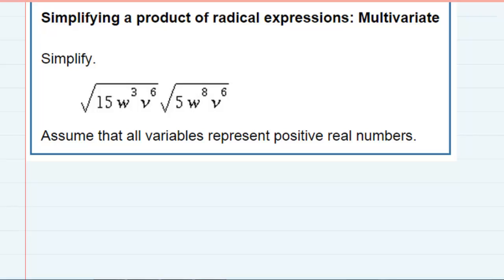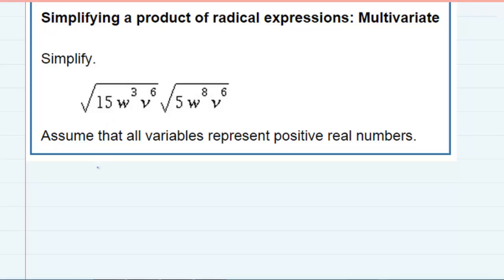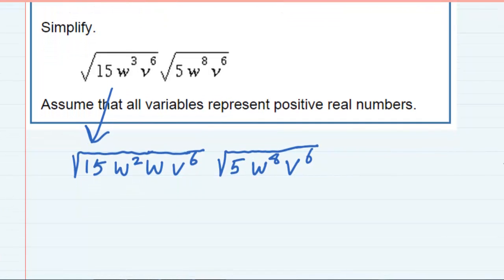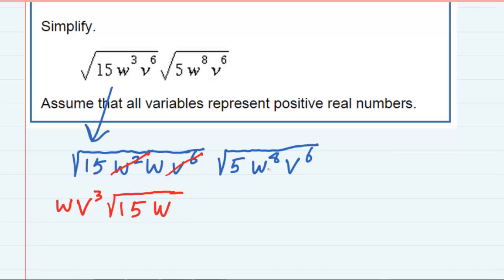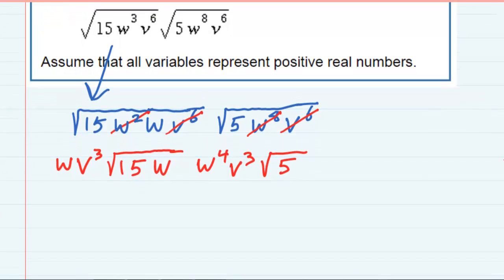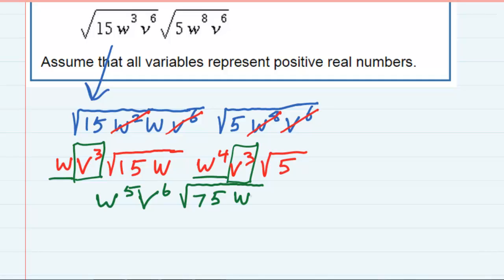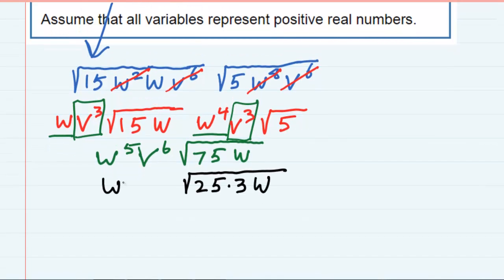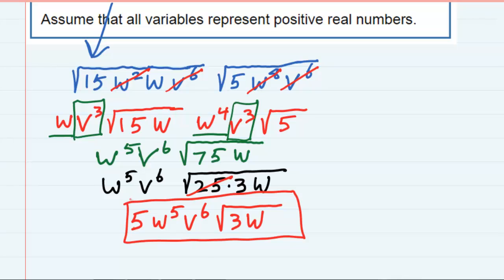Simplifying a product of radical expressions Multivariate